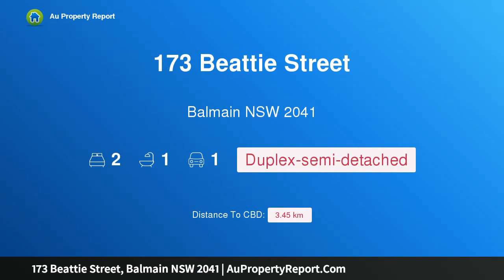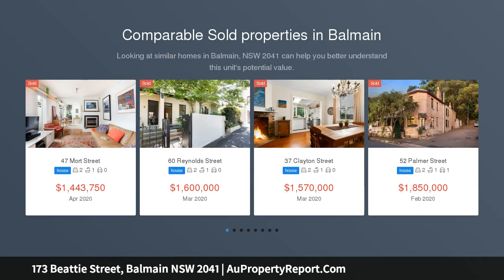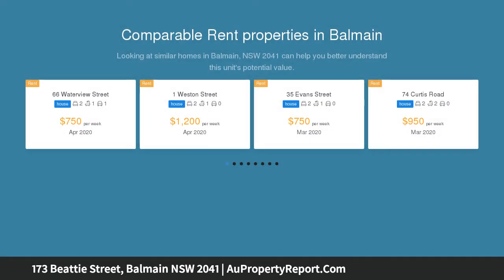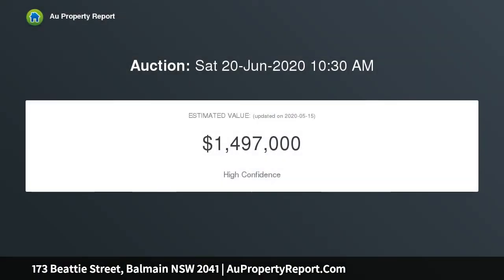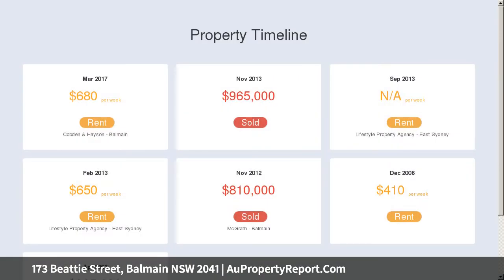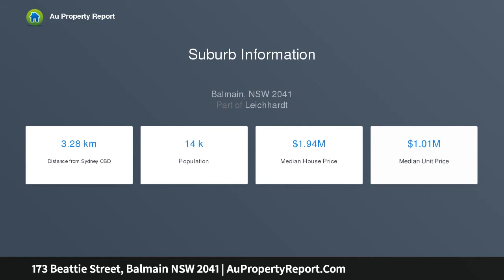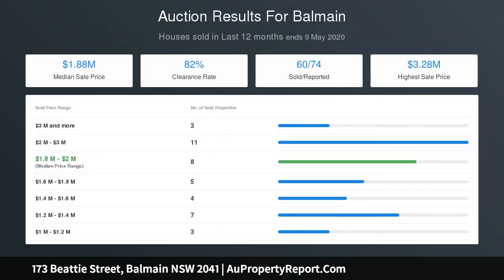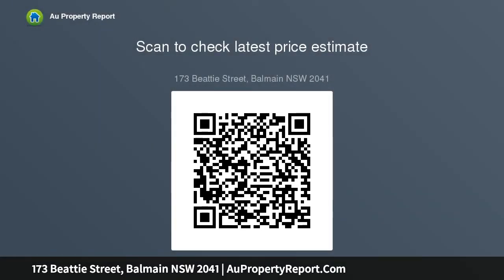173 Beattie Street, Balmain NSW 2041 | AuPropertyReport.Com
173 Beattie Street, Balmain NSW 2041
Property Type: duplex-semi-detached
Bedrooms: 2
Bathrooms: 2
Car Space: 1
Timeless Charm &amp; Chic Cottage Appeal